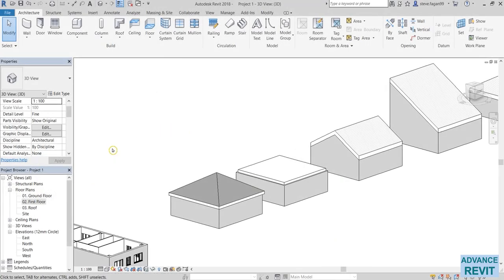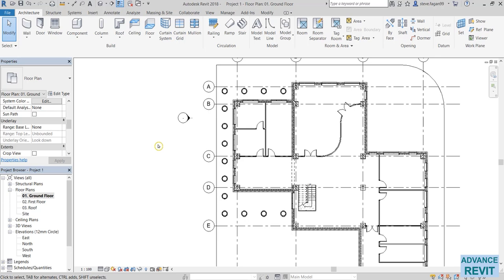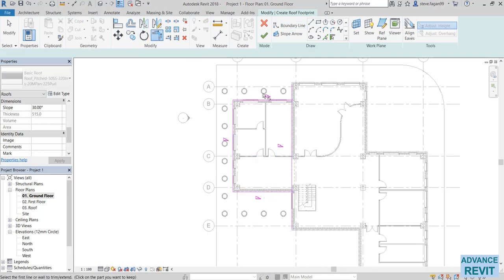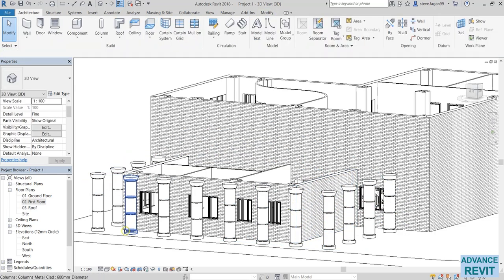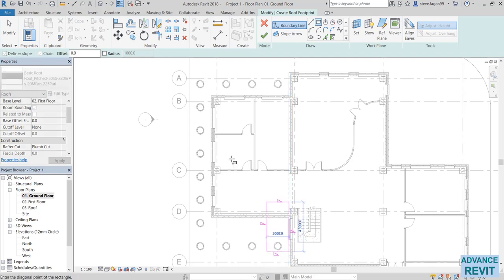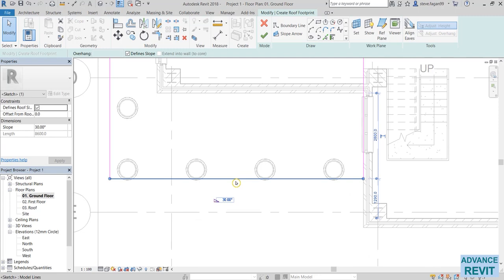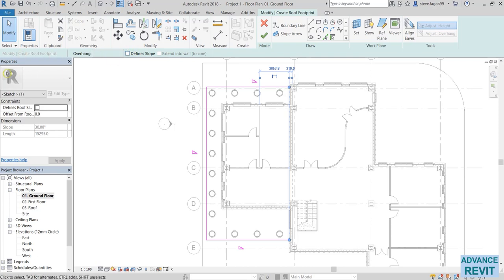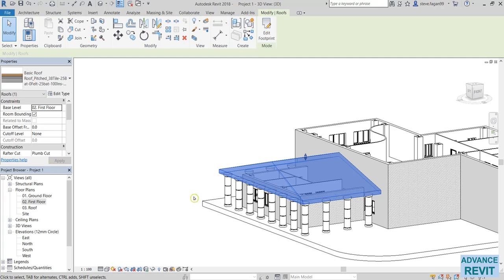42 9 2 Pitched roof by Footprint in revit